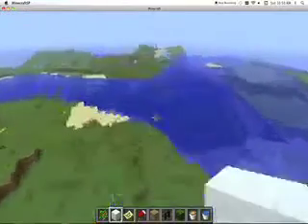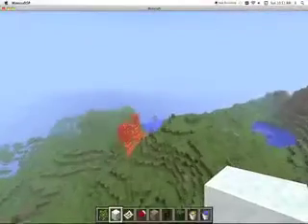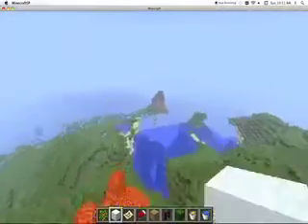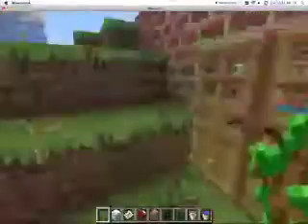Touring My Creativity (Part 2)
Our tour continues in the wonderful world of Minecraft Creative Mode.